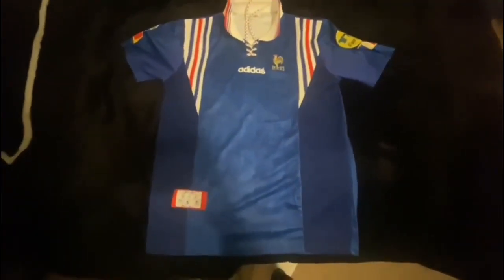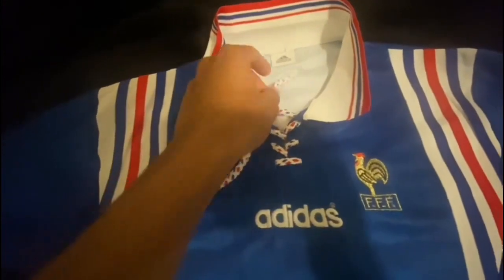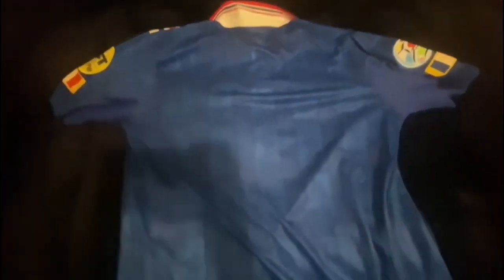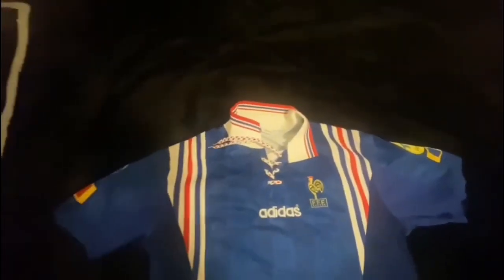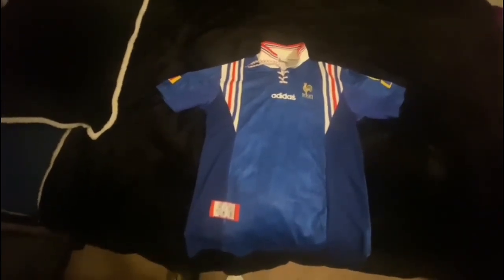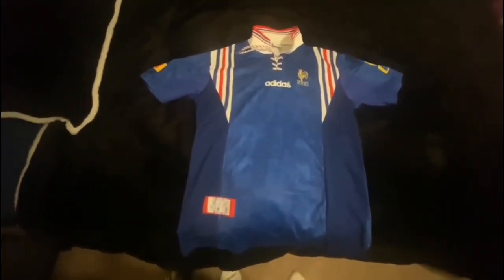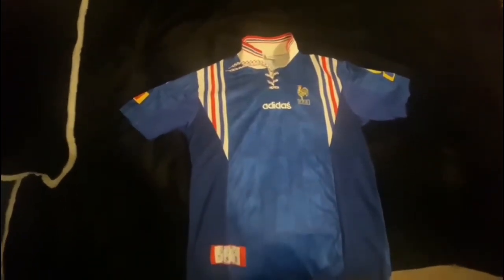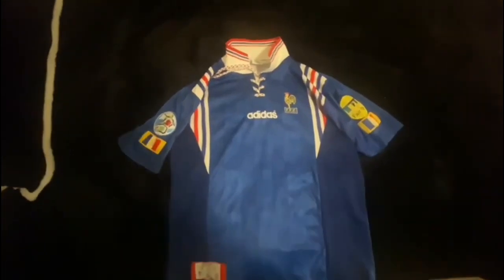🪄 🇨🇵 FRANCE 1996 Euro Home Jersey | UNBOXING | Ijersey Shop